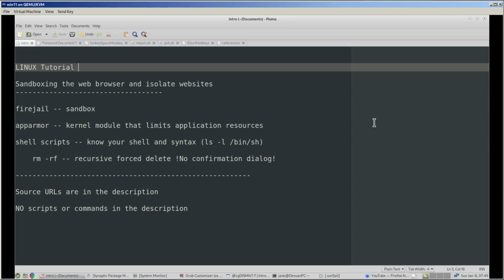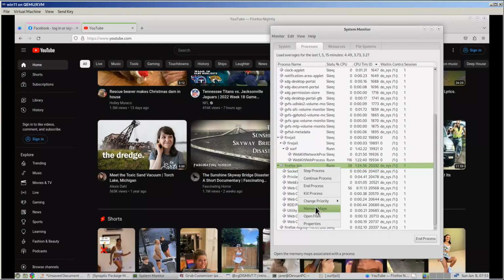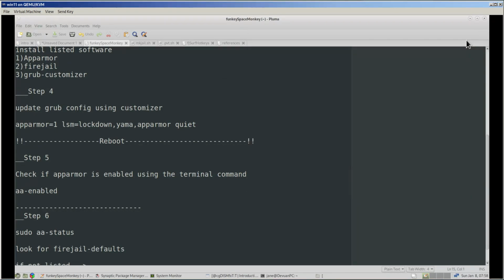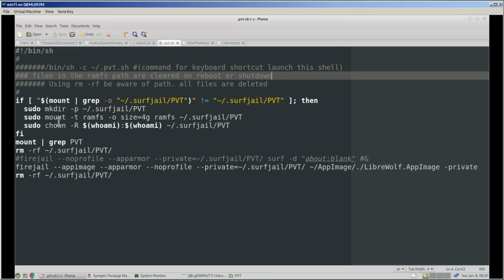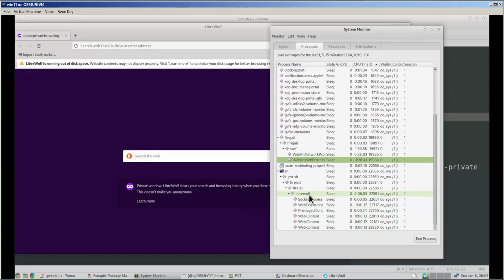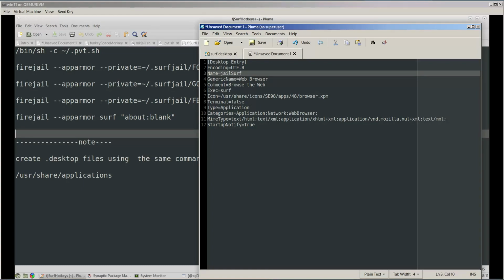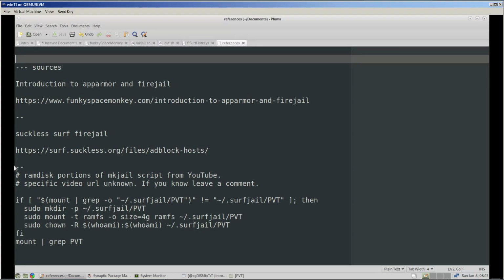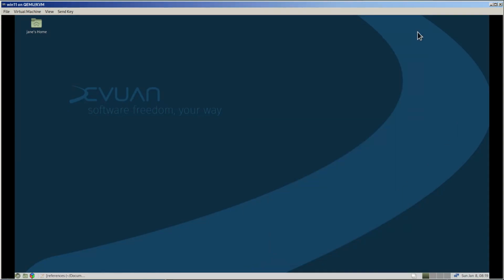linux tracking privacy (firejail sandbox apparmor)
This video goes over isolating the web browser using the firejail, apparmor, and shell scripts.

Note scripts need to be marked executable either using file properties or chmod +x

--- sources

Introduction to apparmor and firejail

suckless surf firejail

# ramdisk portions of mkjail script from YouTube.